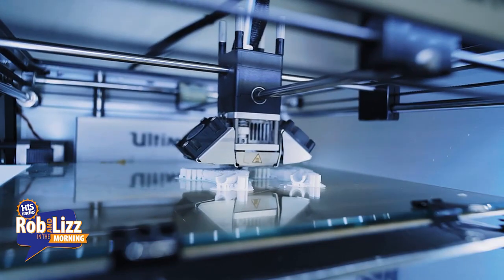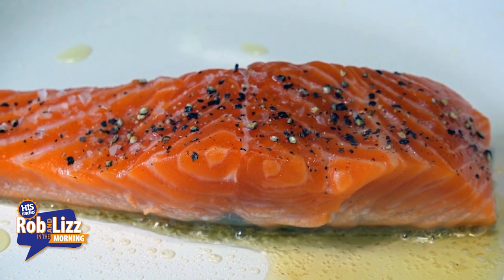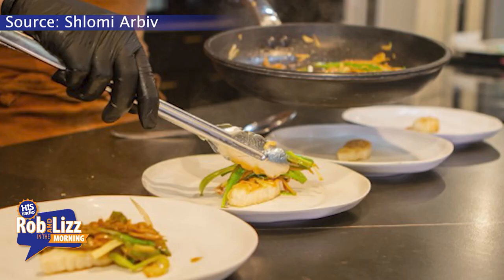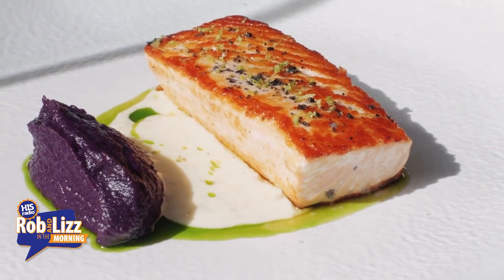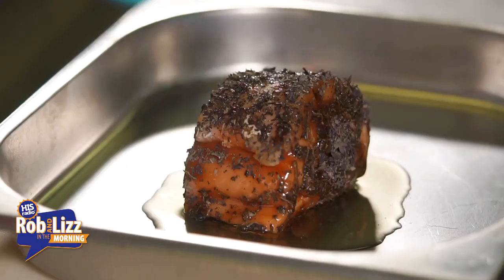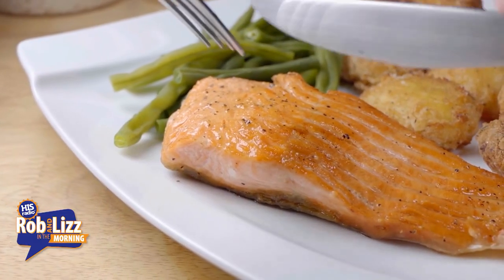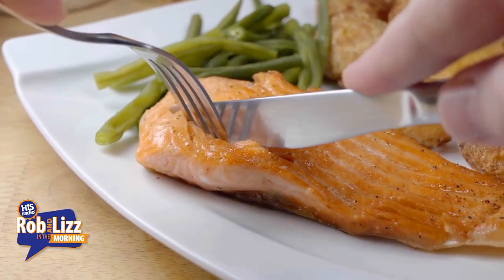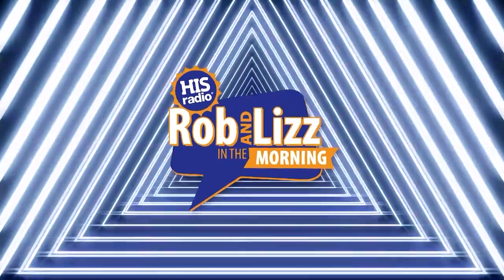3D Printed Fish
You can now 3D print a fish to eat! That supposedly smells, tastes, feels, and looks like real fish.